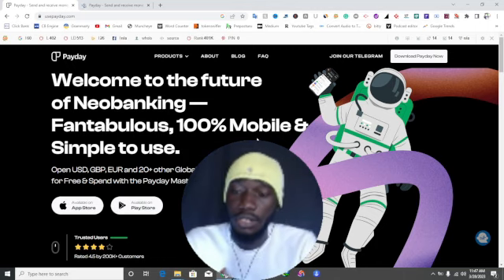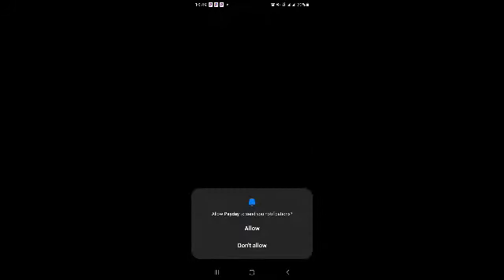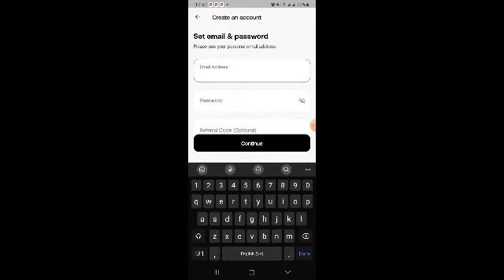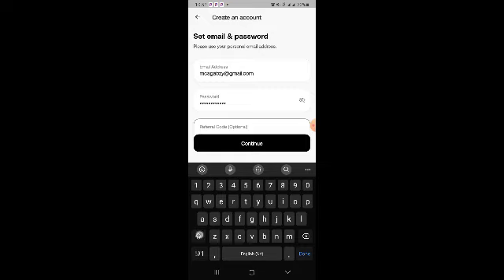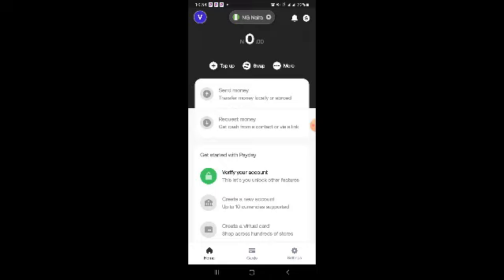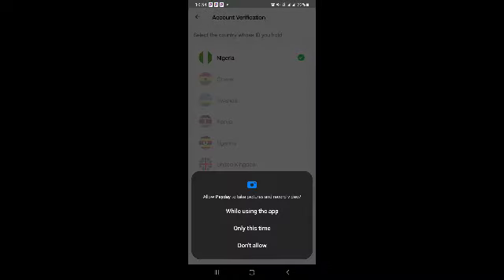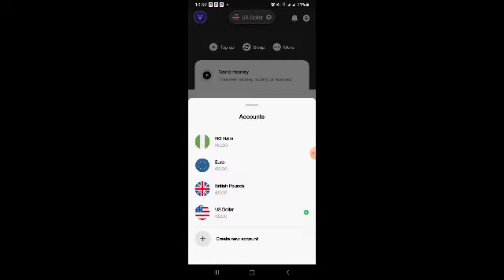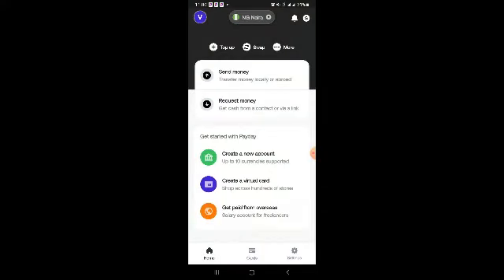How to Create a Payday Account to Receive Funds Internationally Abroad (U.S Bank Account)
In this tutorial, you'll learn how to create an international bank account on Payday. Having an international bank account can be incredibly valuable, especially if you frequently do business abroad or travel frequently. With Payday, creating an international bank account is easy and straightforward.

To begin, navigate to the Payday website and log in to your account. Then, click on the "Banking" tab in the main menu. From there, you'll be prompted to select the type of bank account you want to create. In this case, select "International Bank Account."

You'll also need to verify your identity by uploading a copy of your passport or driver's license.

Once your identity is verified, you can choose the currency you want to use for your account. Depending on your location and the bank you choose, you may have several currency options available.

Finally, you'll need to create a deposit for your account. This may involve wiring money to your new account or transferring funds from another bank account. Once your deposit has been received, your account will be activated and ready to use.

Creating an international bank account on Payday is a great way to streamline your international finances and simplify your banking needs. With a few simple steps, you can have your new account up and running in no time!